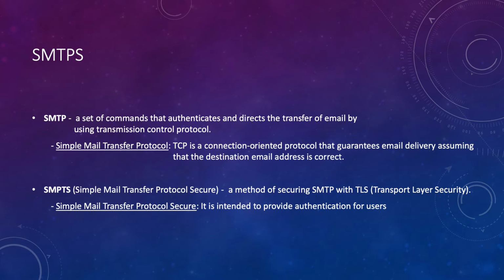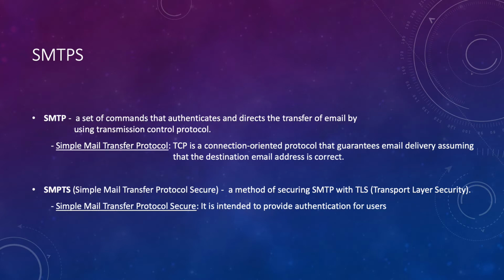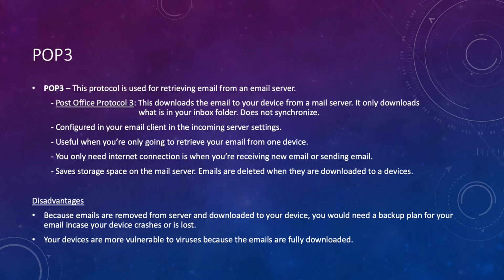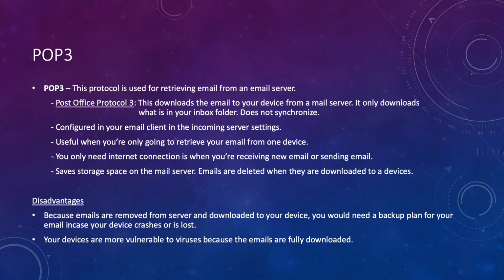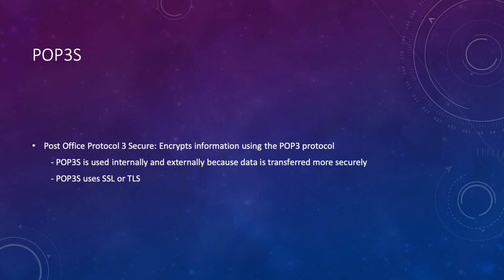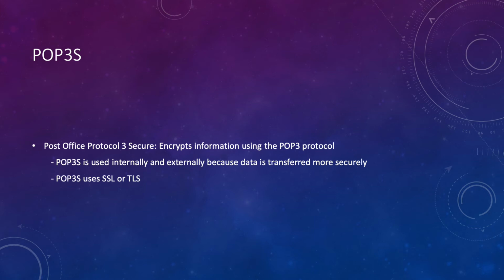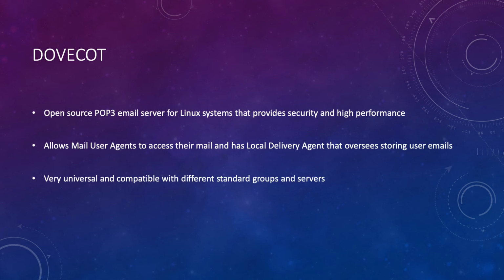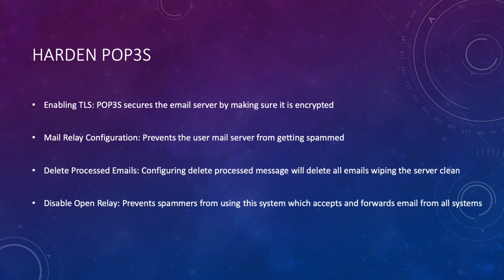POP3 SMTPS Presentation